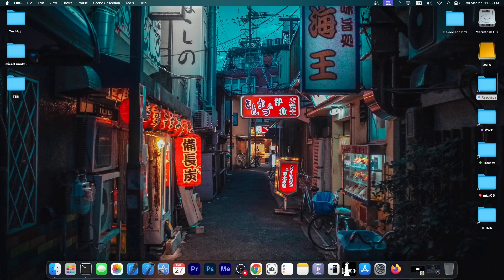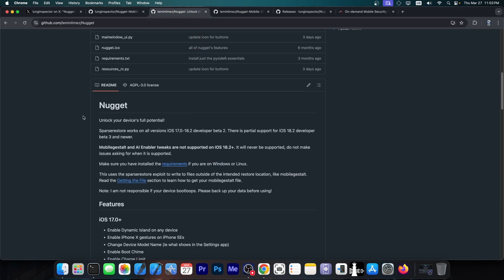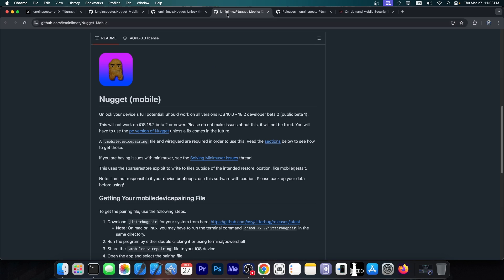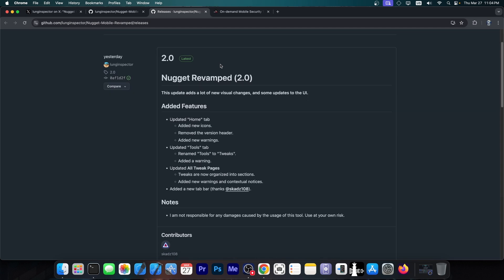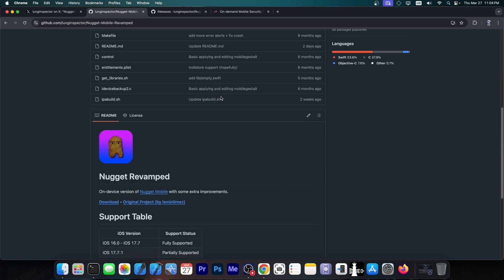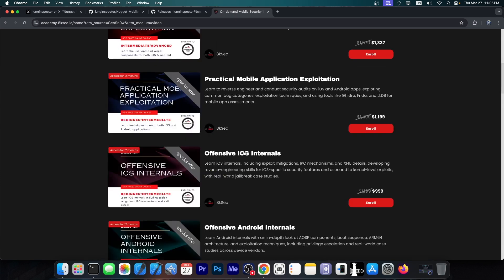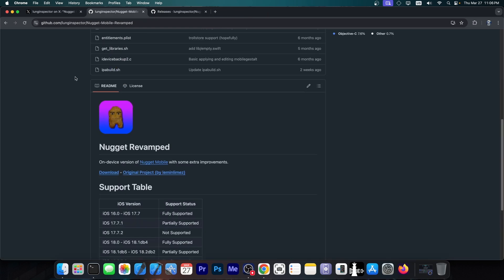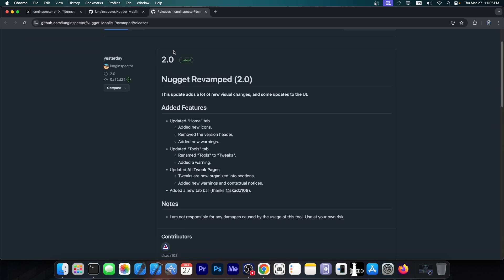iOS 18.2 - iOS 17.0 (All Devices): ENABLE TWEAKS & Hidden / EU Features Without PC - Nugget Revamped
In today's video, we're discussing a brand new update for Nugget Mobile Revamped, an open-source fork of the Nugget Mobile which is the no-computer version of Nugget an iOS tweaking platform that uses SparseRestore to allow certain tweaks and hidden/unsupported features to be enabled on your device without being jailbroken. It works up to iOS 18.2 Public Beta 1 on all devices.

~ GeoSn0w